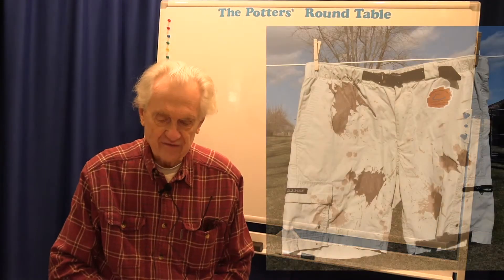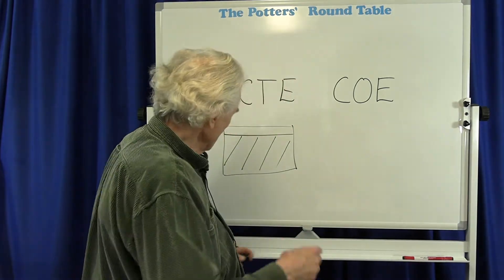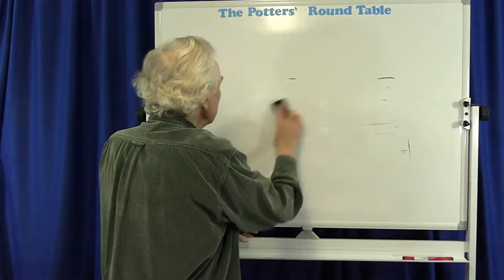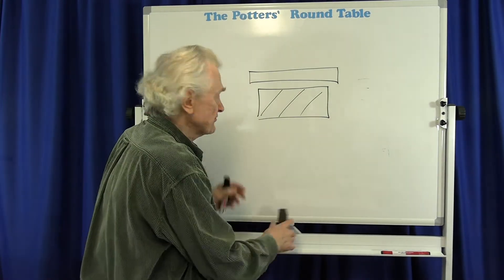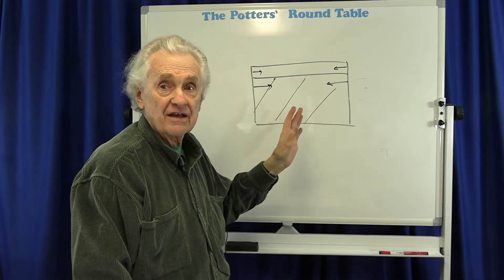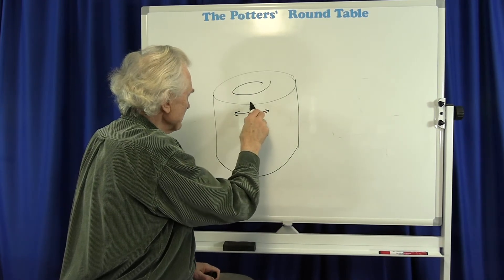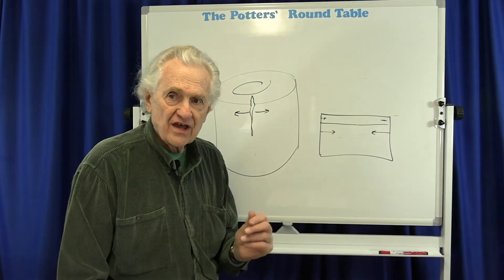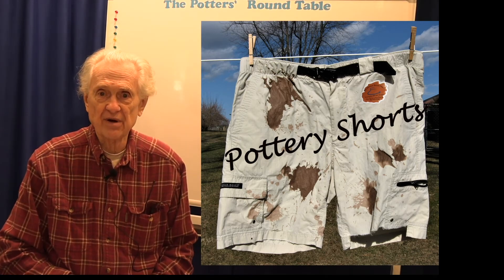Pottery Shorts How Does a Glaze Strengthen a Pot? Or Does It?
Have you seen a piece of pottery break and seem to explode? In this episode of Pottery Shorts Phil discusses the coefficient of thermal expansion (CTE) and how it applies to clay and glaze. Phil also discusses some glaze defects caused by differences in CTE between the clay and glaze. Enjoy the show.